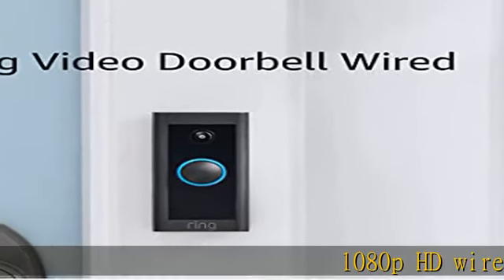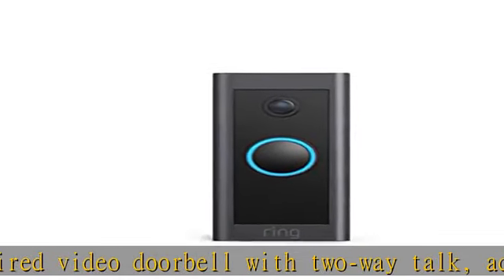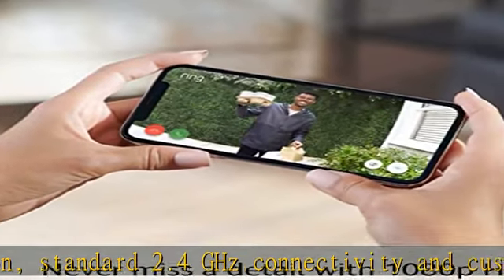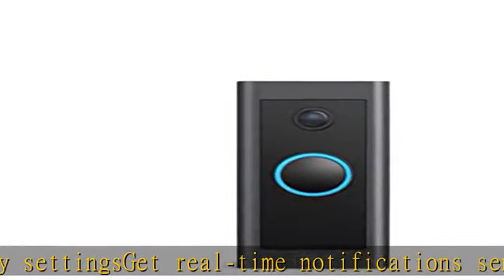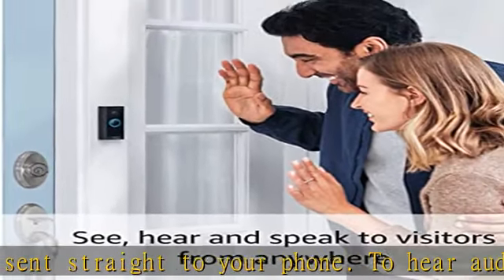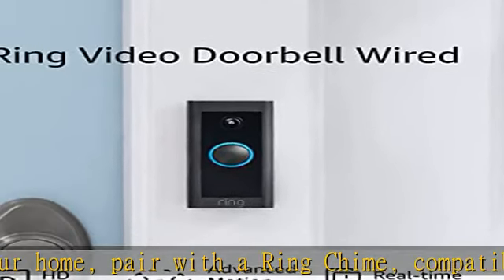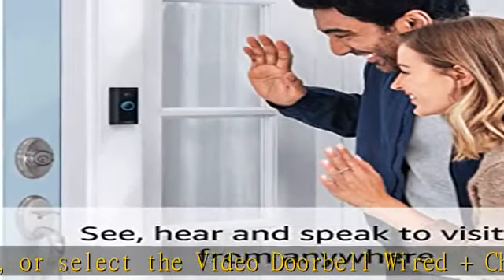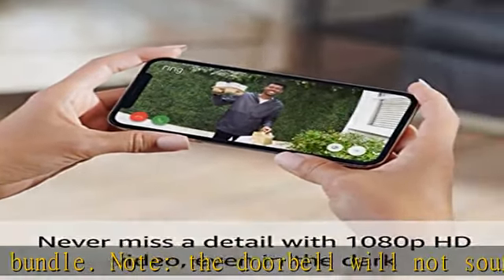Ring Video Doorbell Wired – Convenient, essential features in a compact design, pair with Ring Chim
Ring Video Doorbell Wired – Convenient, essential features in a compact design, pair with Ring Chime to hear audio alerts in your home (existing doorbell wiring required) - 2021 release